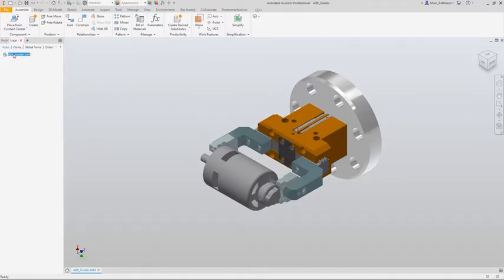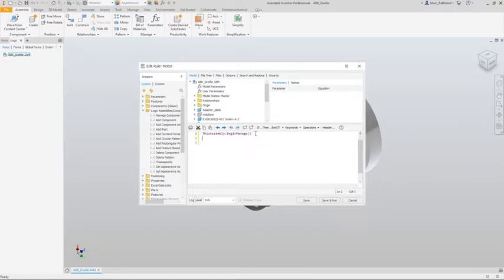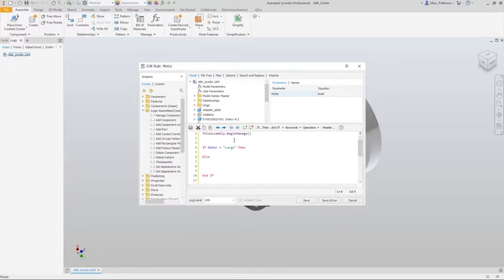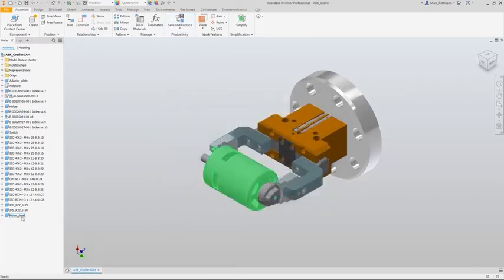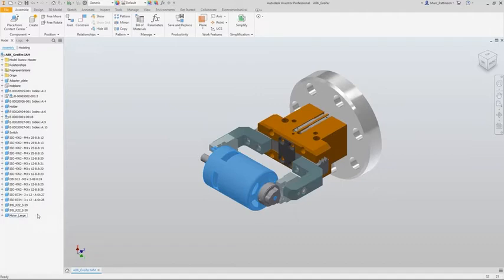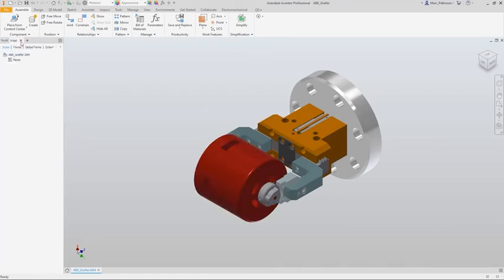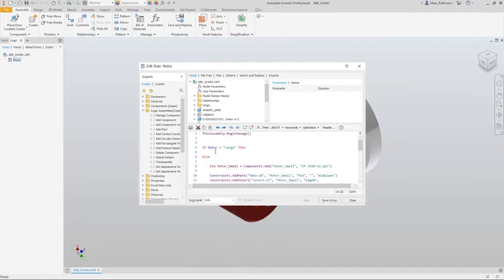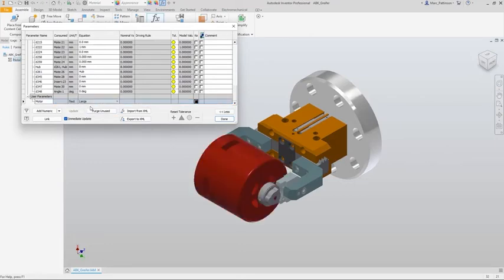Tech Thursday - Autodesk Inventor iLogic: Save & Replace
Inventor's capabilities are endless, which is why it is an industry standard product in manufacturing. Sid is our Inventor expert and he is the instructor for both our public and private customised training course. You can see all of our public training courses listed

This week's Tech Thursday video demonstrates how to quick and easily use Inventors iLogic to select multiple components within an Inventor Assembly.